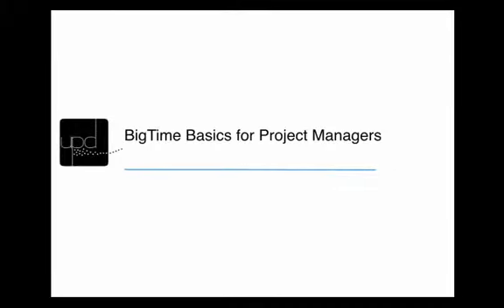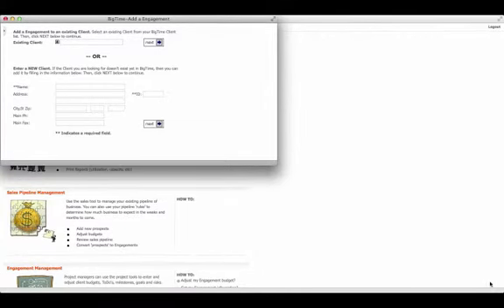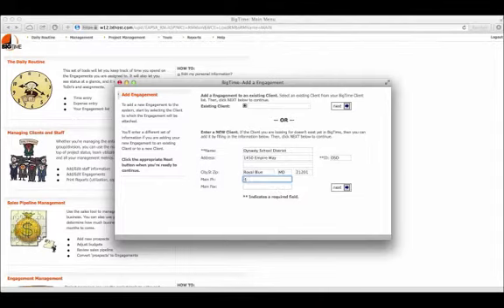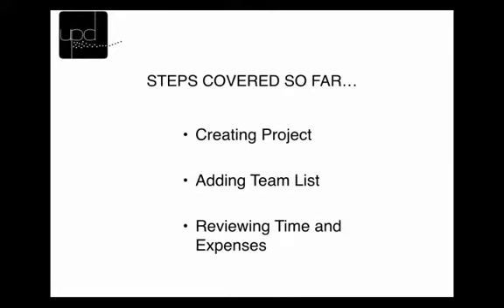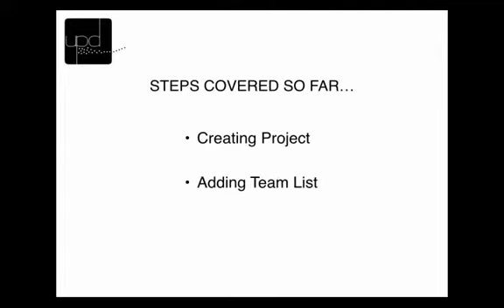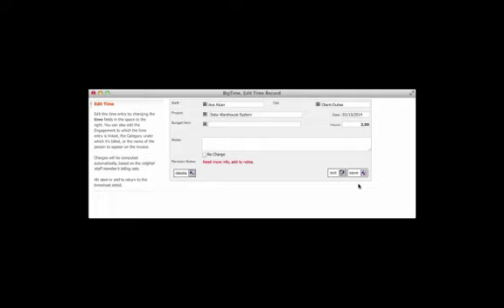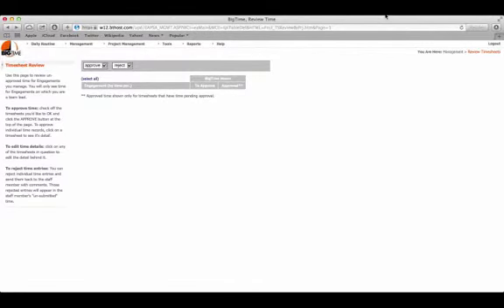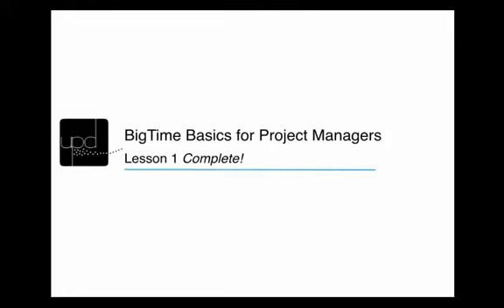BigTime for PM Vol 1 v1mp4